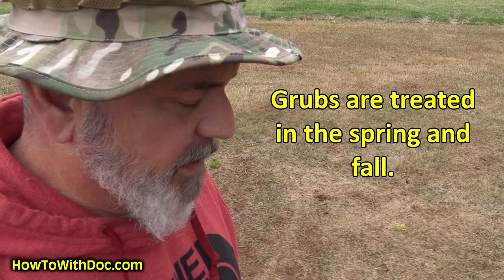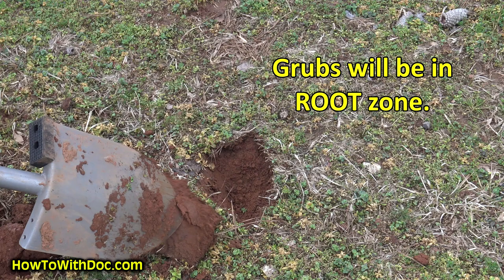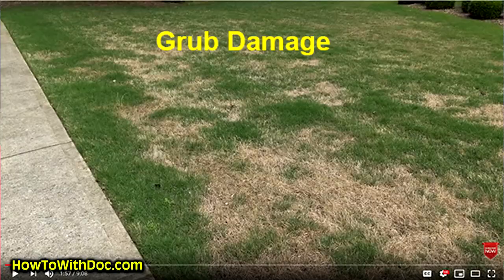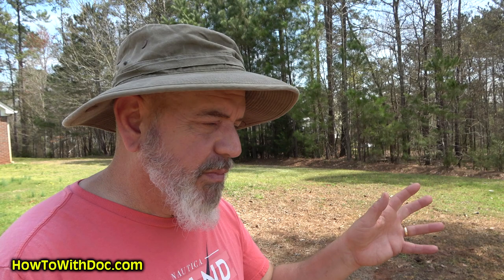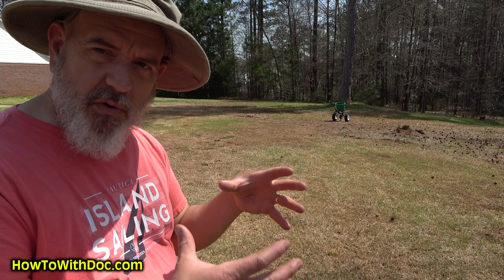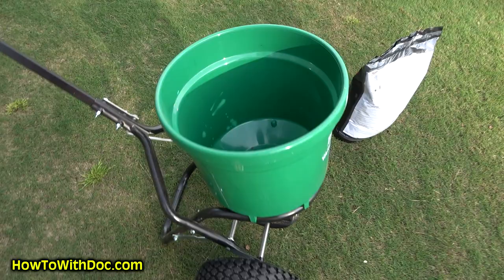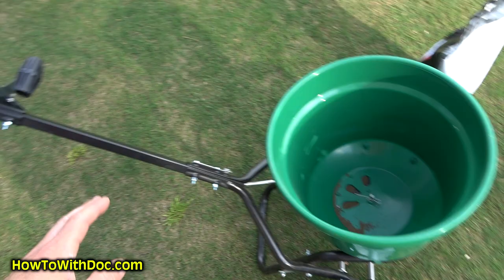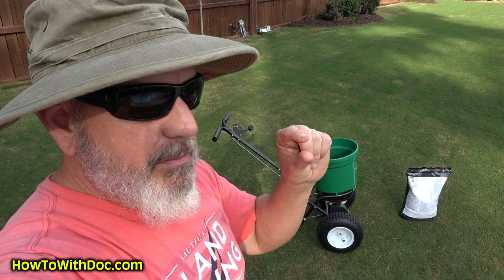Treating Spring Lawn Grubs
Grubs can cause major spring damage and treating them is not hard. In this video Doc shows you how to detect grubs in your lawn and how to treat them.
Grubs live under the grass and in the root zone. So treatments need to be watered in and 2 - 4 inches deep.